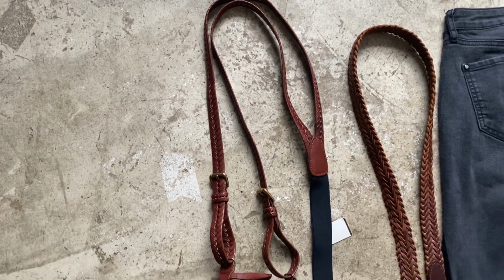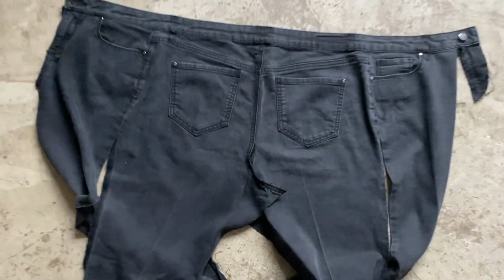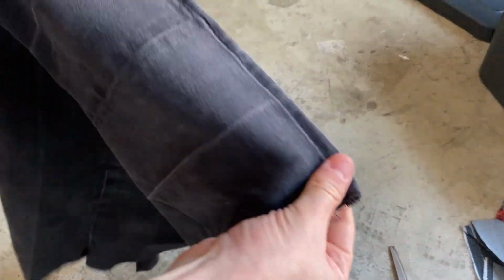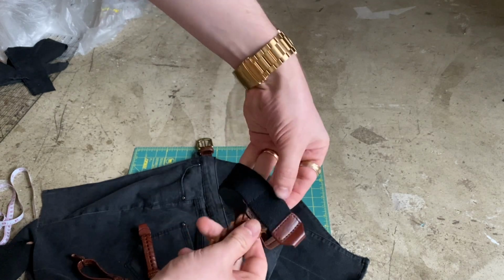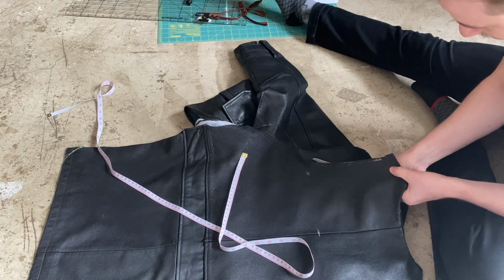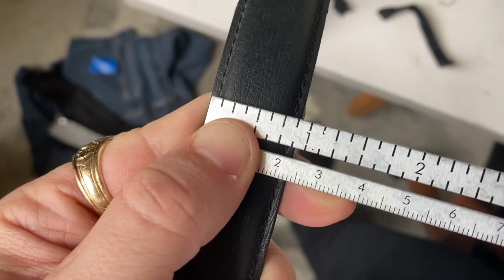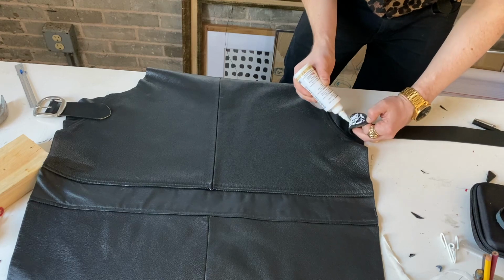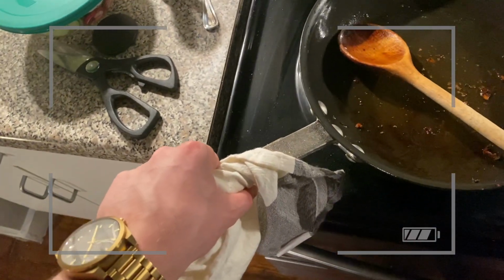Making leather and denim aprons | REISSUED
Sooo I wanted to cook in style... and protect my clothes.

I sewed two aprons out of upcycled leather and denim that I either had on hand of thrifted. Form and function come together to make these aprons my new favorite accessories!